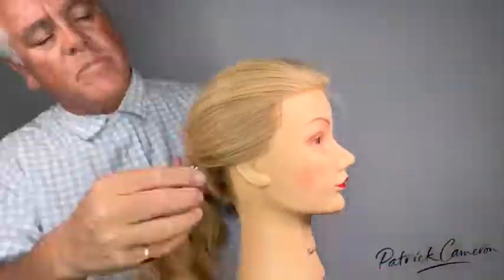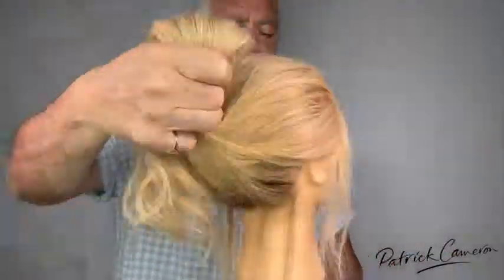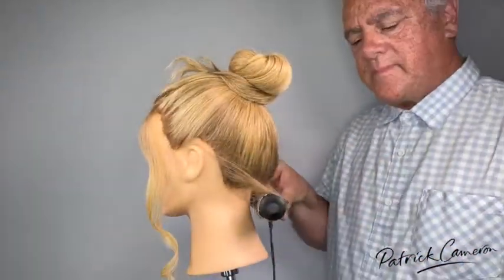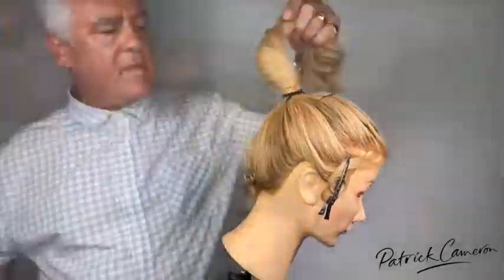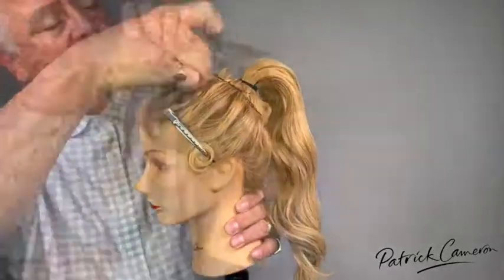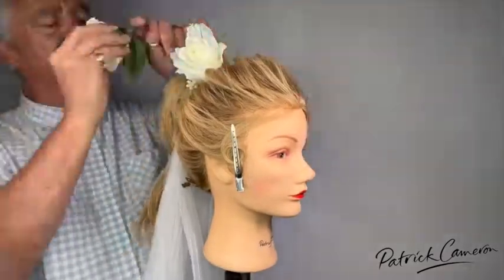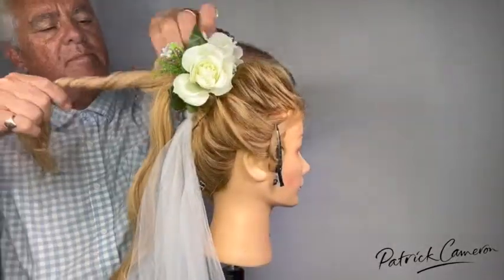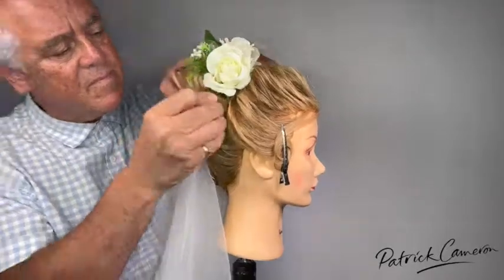Romantic Bridal Style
This technique is so easy and perfect for romantic bridal hair.
Full-length step-by-step hairstyling tutorials available on my Access Long Hair platform